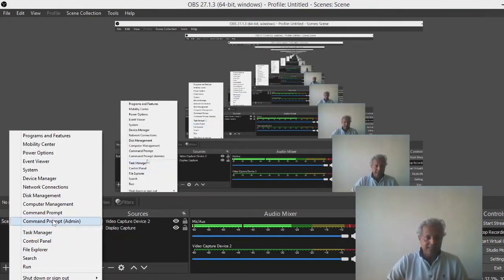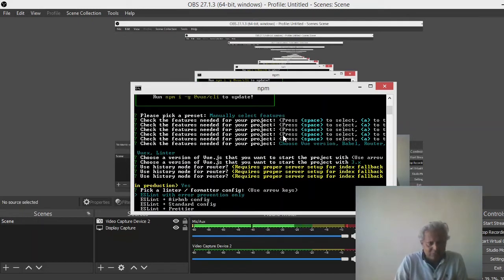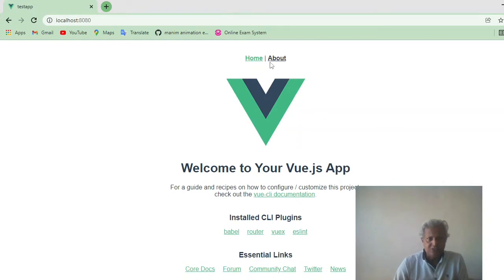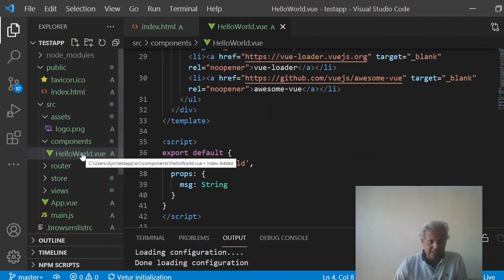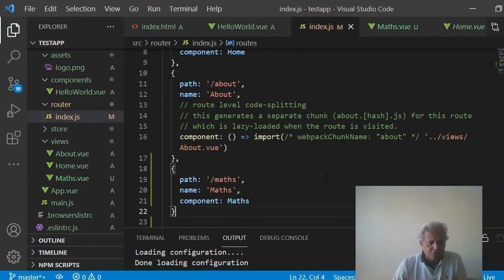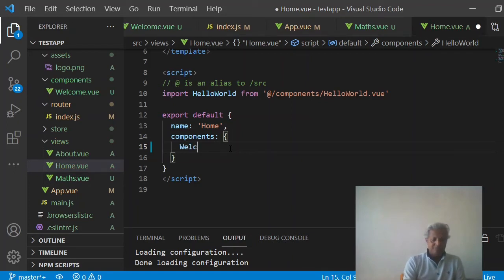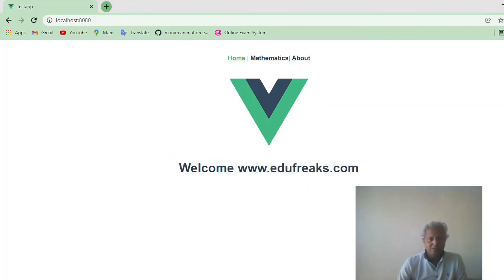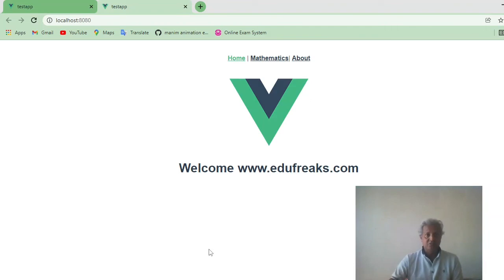Vue CLI Basic features